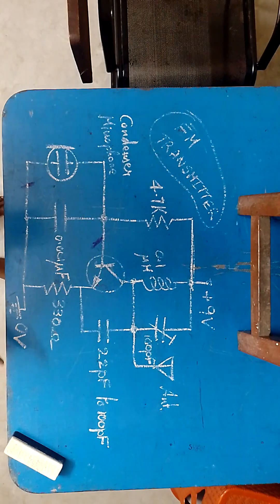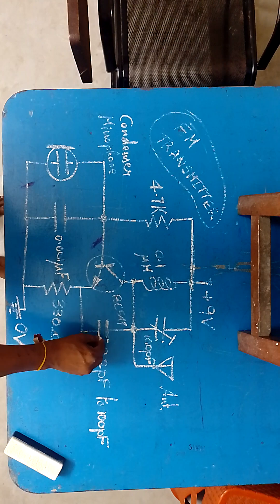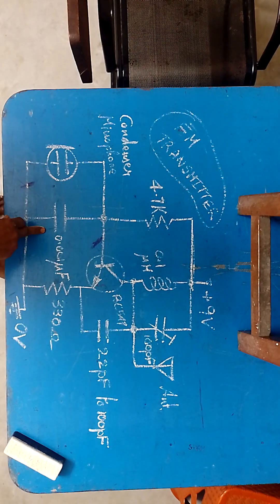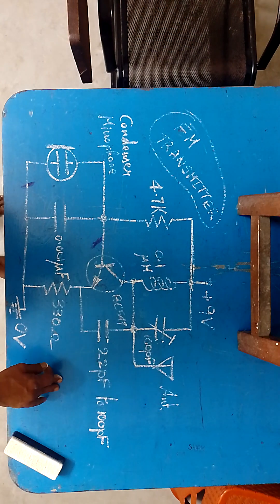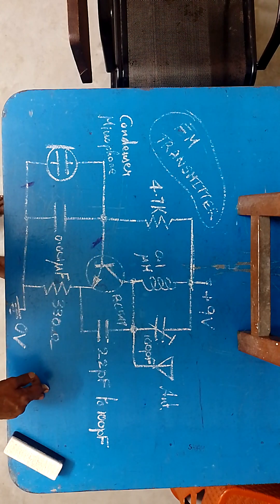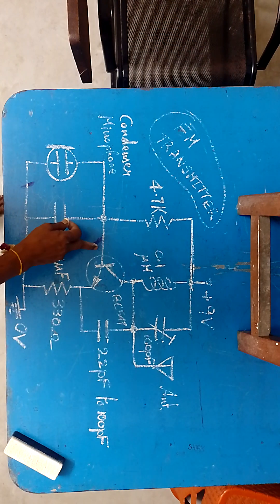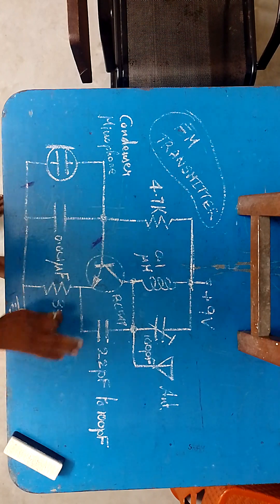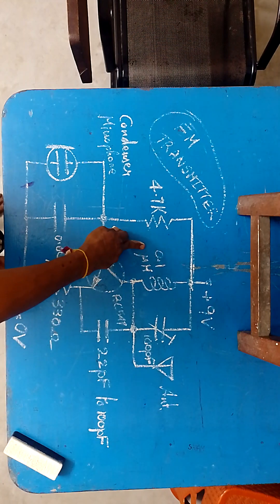FM Transmitter using Single Transistor - Short Range